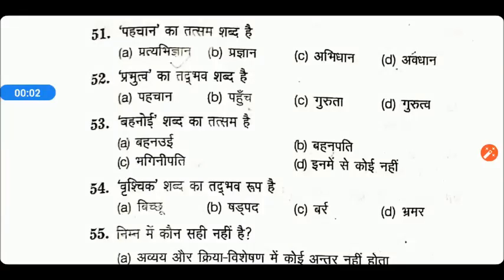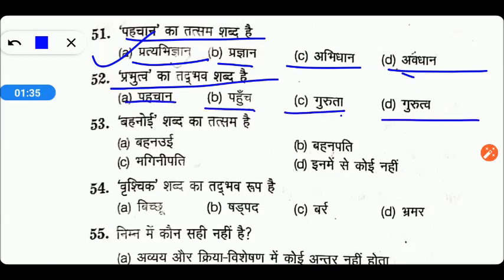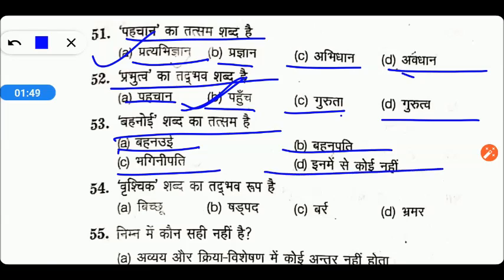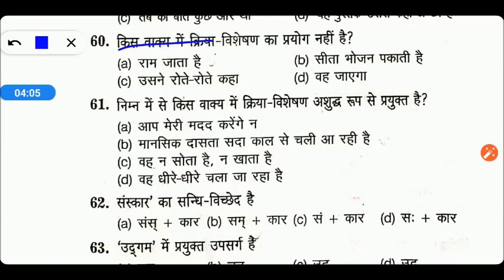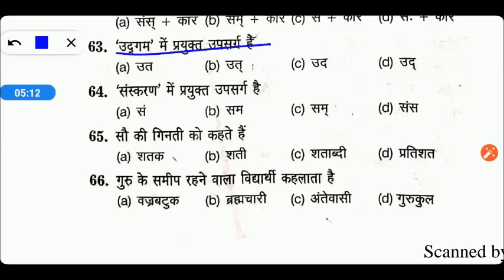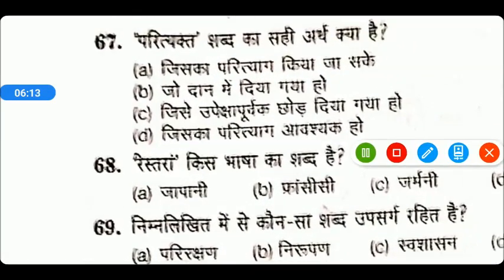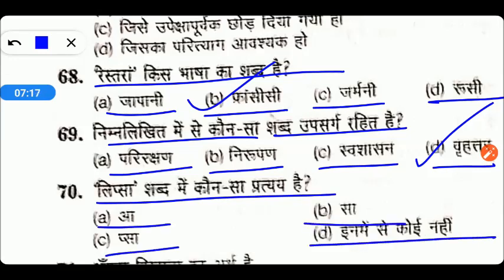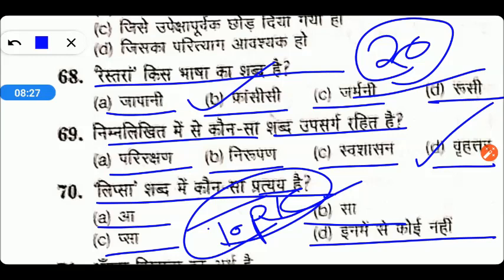UP B.ed Entrance Exam 2020 Hindi (Practice Set)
Uttar Pradesh B.Ed. Practice Sets 2020 For Arts Entrance Exam In Hindi
UP B.Ed. Commerce Group Guide 2020
Delhi University B.Ed. Joint Entrance Exam 2020
15 Practice Sets UP B.Ed KALA Varg (Solved Model paper 2019)

15 Practice Sets UP B.Ed Vigyan Varg 2020

My Commerce Info,my commerce info

some more useful videos.

Accounting Concepts and conventions